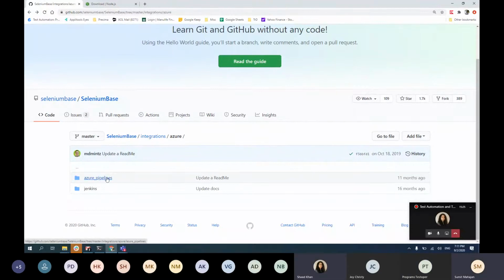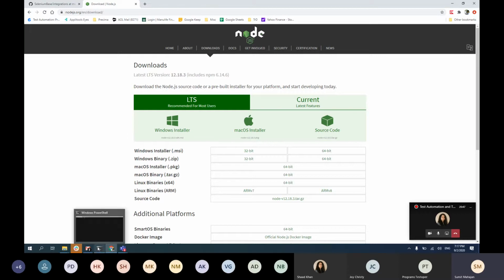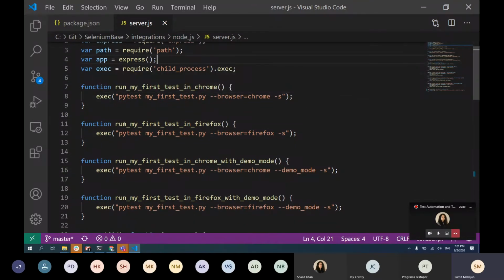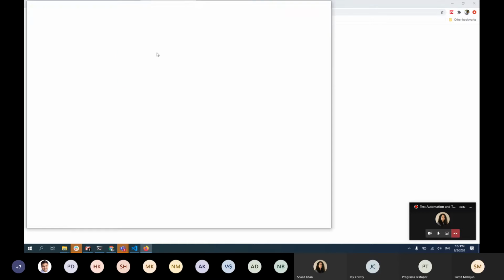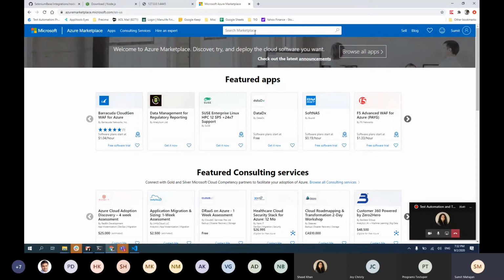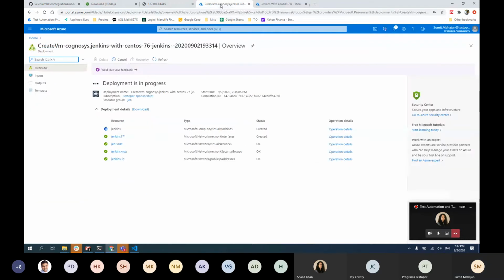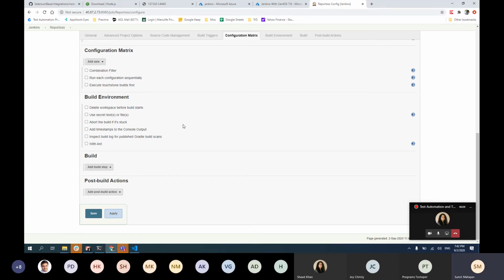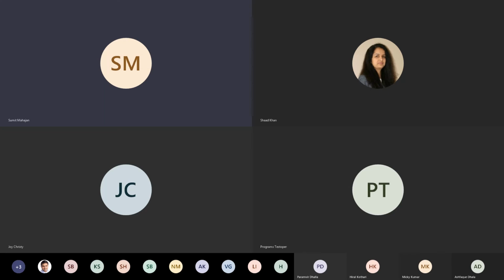Codeathon - Test Automation(SeleniumBase for UI testing ) Session 12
02 Sep 2020 SeleniumBase for UI testing Session 5